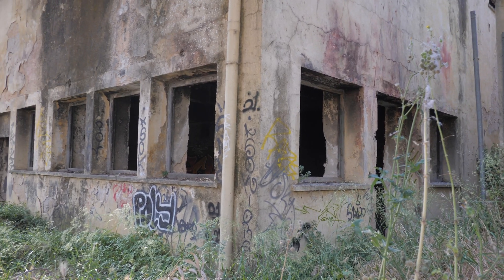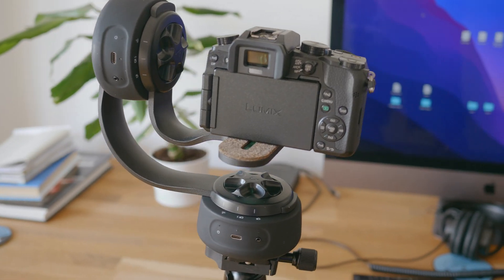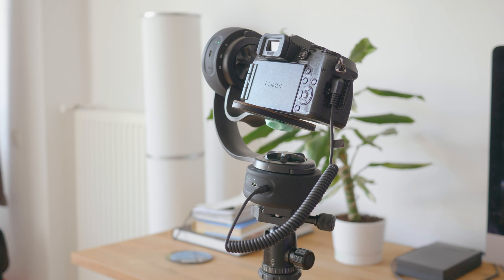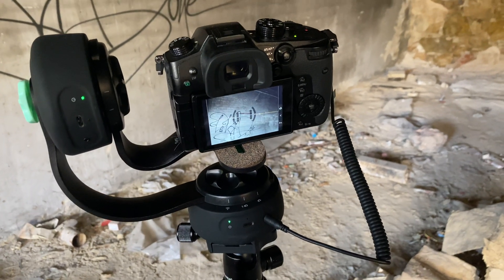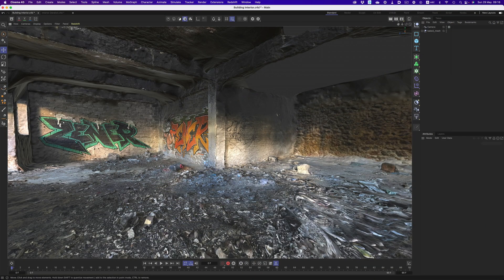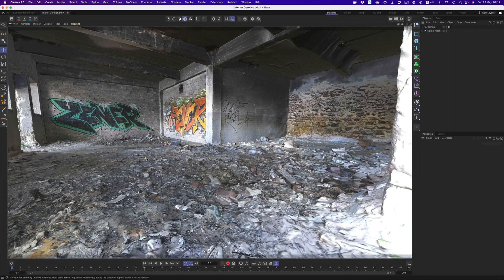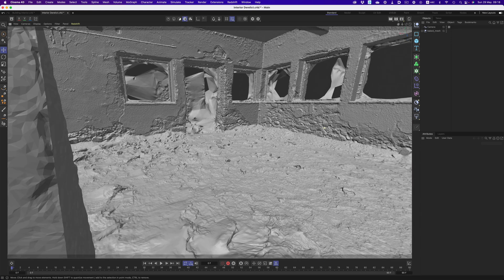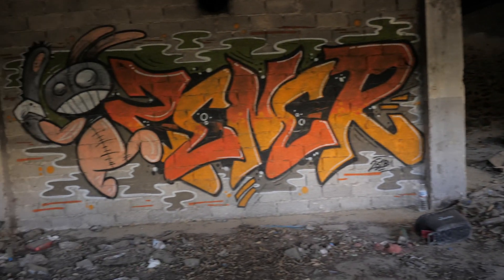Photogrammetry with motion control?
Photogrammetry, especially when shooting interiors, can be incredibly tedious! Here's the million dollar question? Is there a faster way to do this? And most importantly can we get good results out of the whole process? Boy have I got good news! Turns out motion control rigs can be perfect for scanning!

My motion control rig:

Genie Mini II
You need two of them for the pan and tilt kit

Genie Mini Pan and Tilt Kit:

In case you cannot find the Genie Mini II you can also get edelkrone's offerings
I'm not familiar with the product so in this case you have to do some further digging!

Other Gear:

Synology 1821